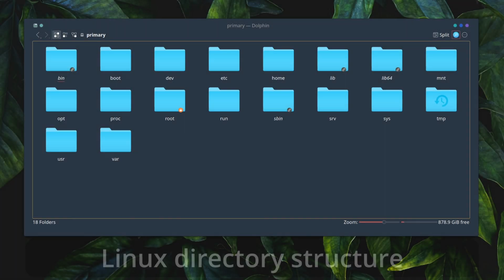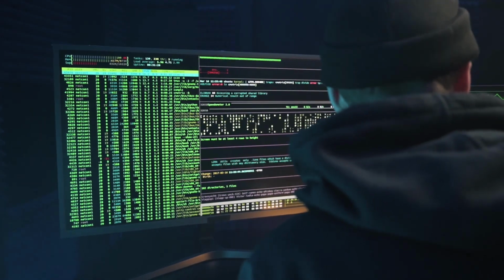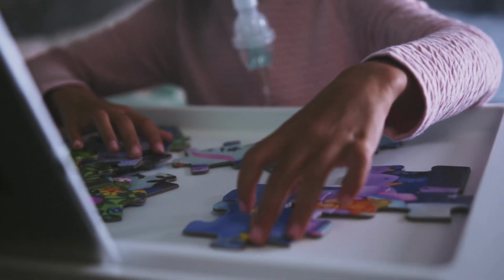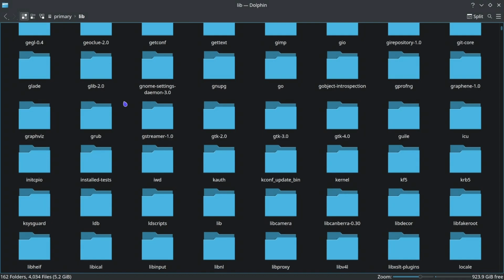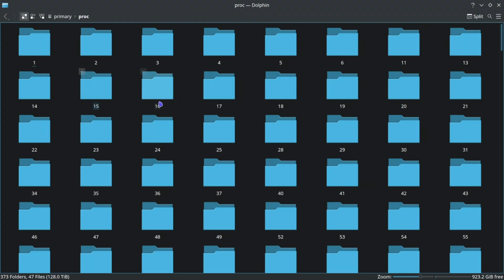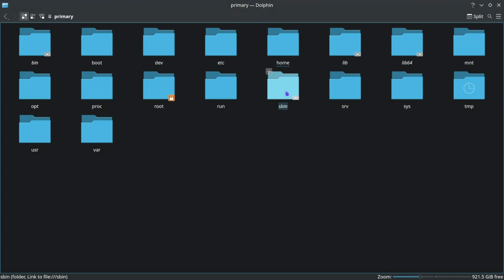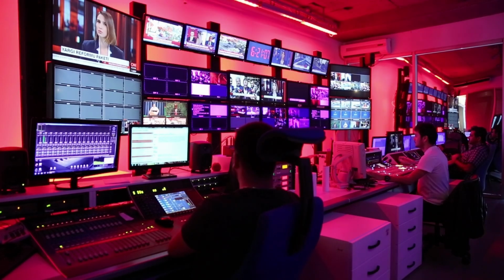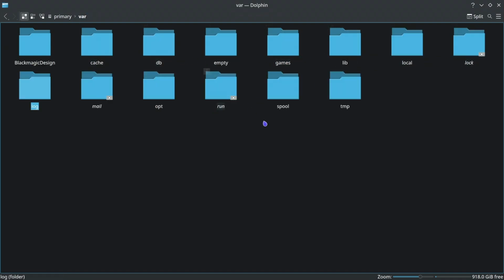Linux folder structure explained for beginners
Linux is different than windows, it doesn't have c drive or d drive. This video talks about the folder structure of Linux

linux commands
linux mint
linux interview questions and answers for experienced
linux administrator
linux vs windows
linux operating system full course
linux tutorial 2023
linux installation step by step
linuxndroid

00:00 Intro
00:12 / folder
00:48 /bin folder
01:15 /boot folder
02:15 /dev folder
03:20 /etc folder
04:13 /home folder
04:53 /lib folder
05:22 /lib64 folder
05:45 /mnt folder
06:20 /opt folder
06:41 /proc folder
07:05 /root folder
07:45 /run folder
08:43 /sbin folder
09:39 /srv folder
10:20 /sys folder
10:40 /tmp folder
10:55 /usr folder
11:33 /var folder

Music used
Warming Light by Jonny Easton